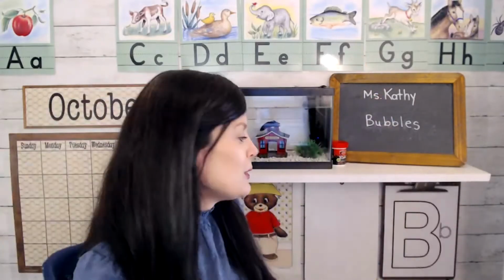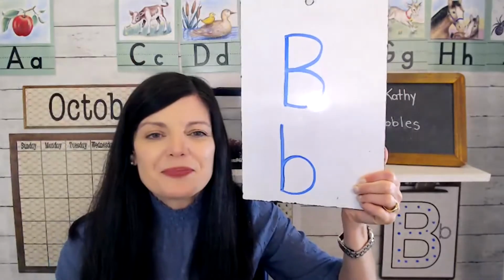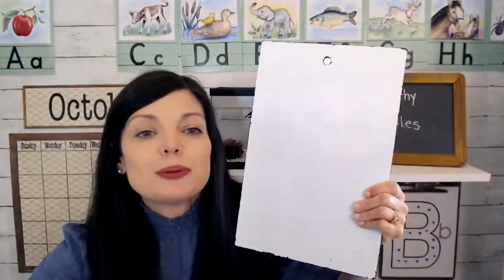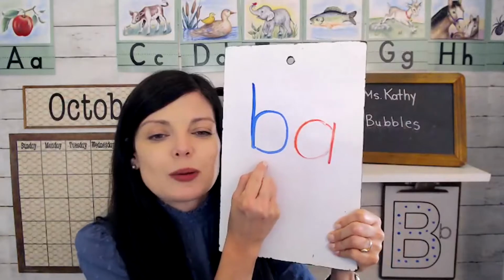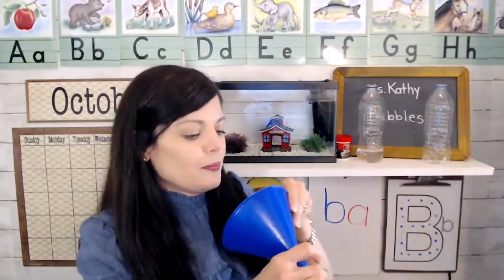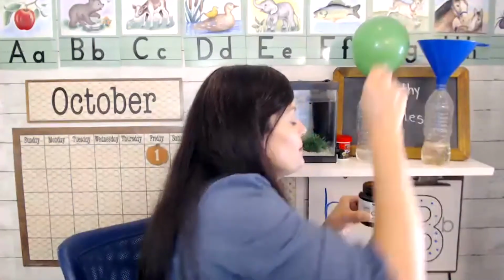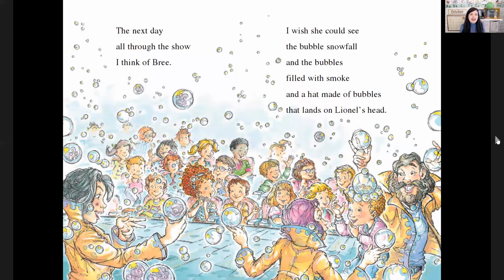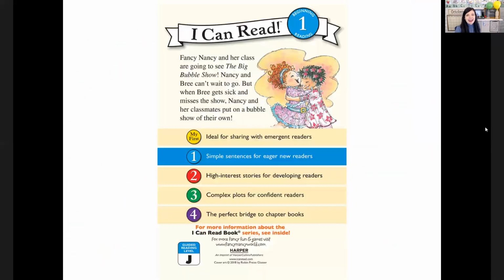B is for Bubbles | Homeschool | Letter of the Day | Circle Time | Phonics | Blending | Art | Story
Session 2
In this video, we are learning that B says /b/ as in bubbles. We will decorate the letter with blueberries (Q-tip dipped in blue paint). We will do Handwriting, and learn how to properly write letter Bb.  We will do phonics and learn that B says /b/ as in bubbles as we pop bubbles.  We will also learn out to blend - ba.  This is an early reading skill.  We will make homemade bubble solution and a wand.  We will do a Science experiment where we blow up balloons! Finally, we will have Story Time and read the book, Fancy Nancy, Bubbles, Bubbles and more Bubbles.

Get the Weekly Lesson plan at kathyahutto.com.

This is the class I used to teach in Pre-K long again and with my own children, once they came along and I homeschooled them.  I'm teaching this class Live via Outschool and parents are paying each week for this class. I am offering it free here and hope it is a blessing to your homeschool.
Kathy

About the Teacher: Kathy A. Hutto is a degreed teacher with over twenty-five years of teaching experience in private, public and homeschool settings.  She is also an author with articles appearing in Lifeway magazines, Guideposts, The Old Schoolhouse magazines, Christian Living in the Mature Years, and more.  You can get free resources and Bible Studies for preteens on her website, Kathyahutto.com.